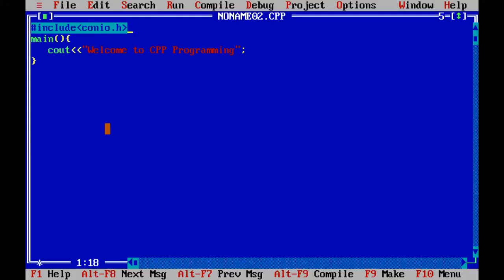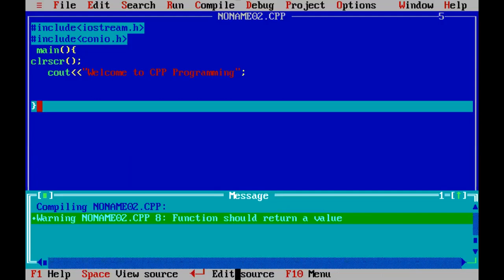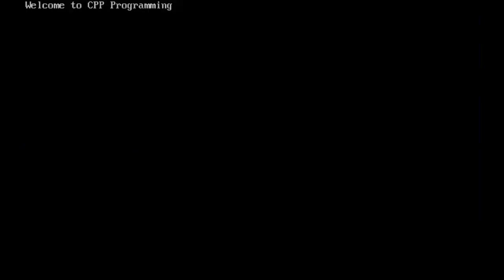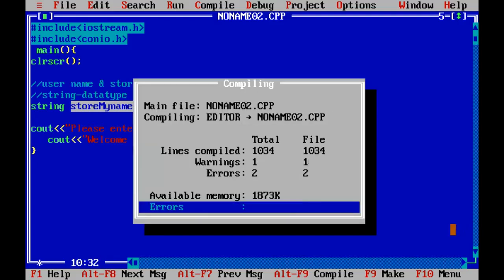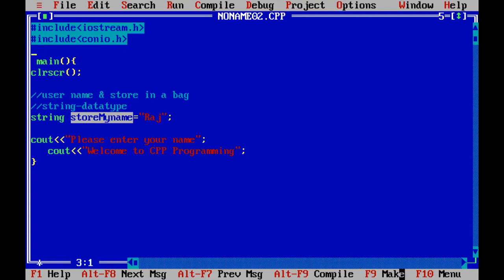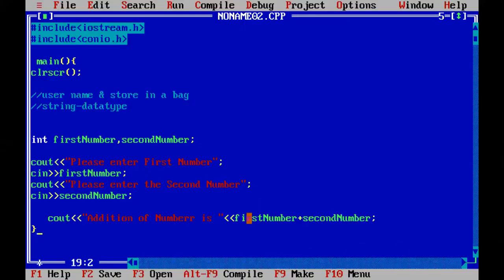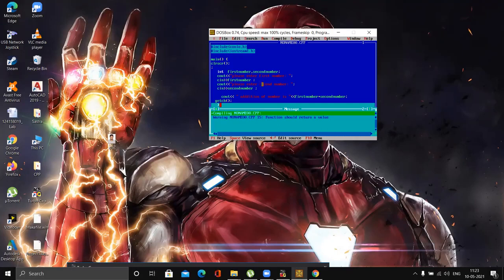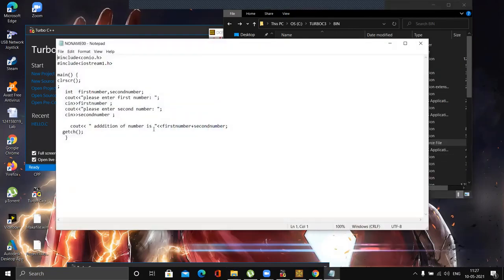"🔥 Learn C++ from Scratch: Turbo C++ Installation & First Program | Essential for College Students"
"Welcome to Session 2 of 'Mastering C++ from Scratch'! This vital tutorial is tailored for college students diving into the world of programming. 🎓🖥️ Watch and learn as we guide you through the step-by-step installation of Turbo C++, the legendary IDE. Then, we'll walk you through crafting your very first C++ program. Build a strong coding foundation with us!"